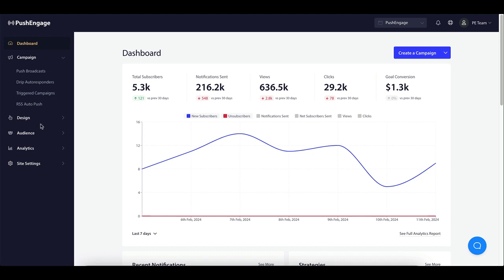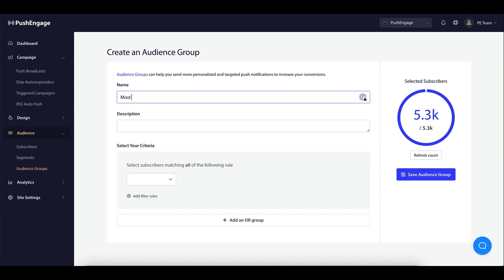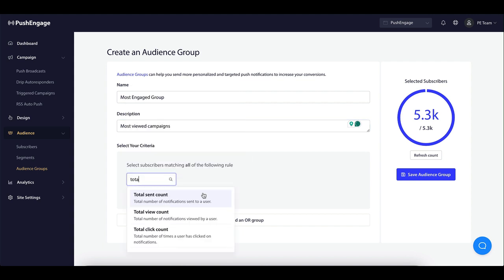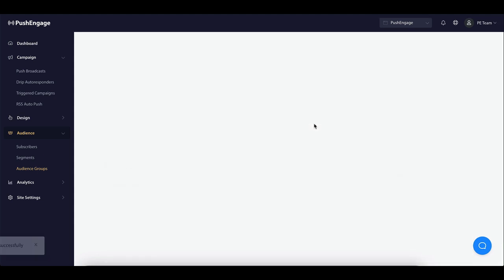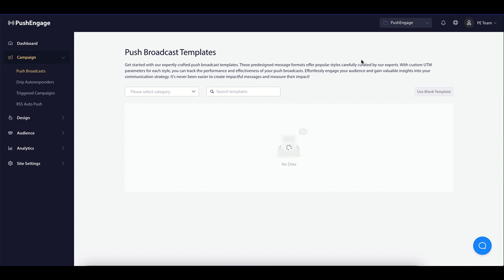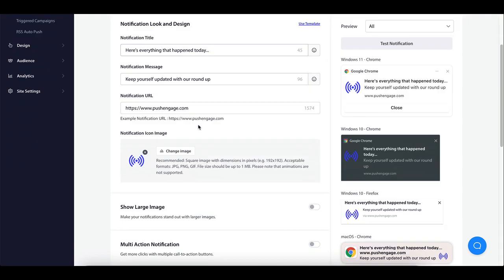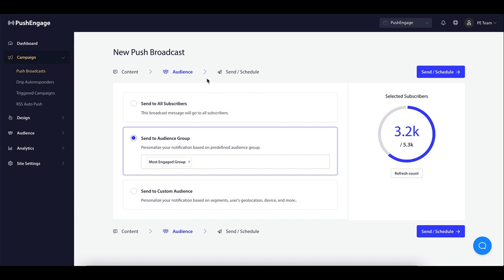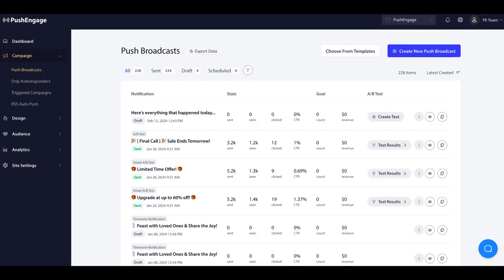Using Audience Groups in PushEngage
Learn how audience groups can supercharge your push campaigns! This quick tutorial demonstrates how to leverage audience segmentation for precise targeting. Perfect for marketers seeking higher engagement rates.

➤  Read Our Guide on Creating Audience Groups Here:
Guide to Using Audience Groups with PushEngage